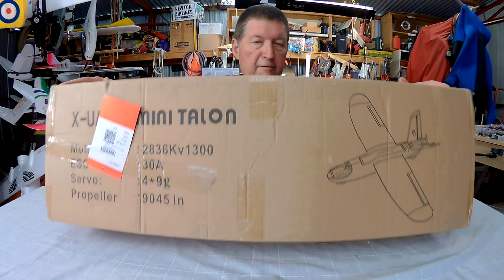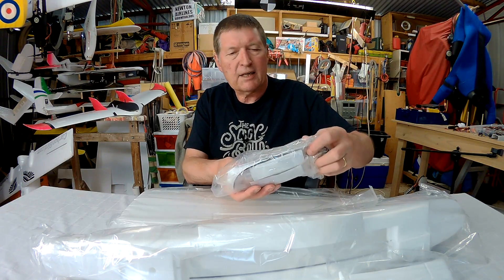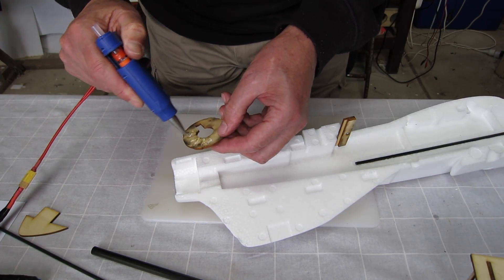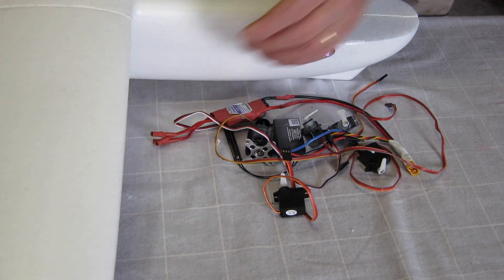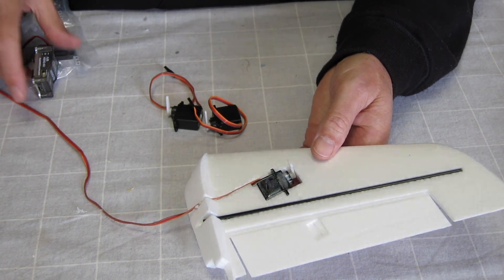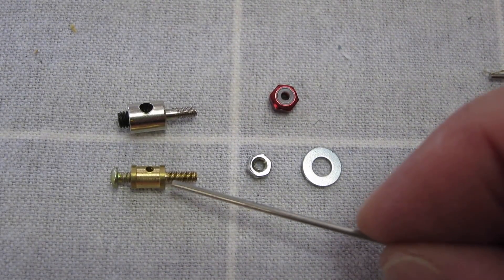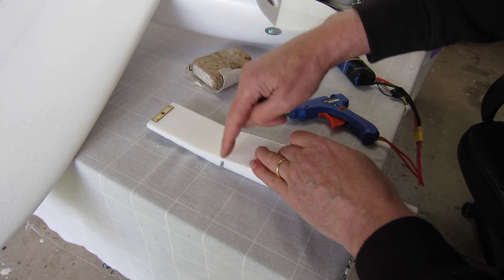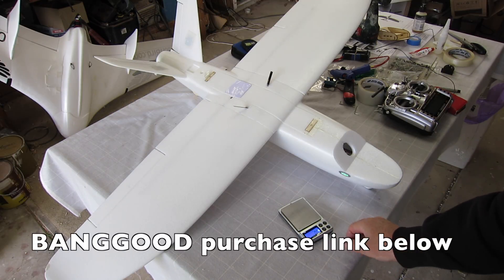XUAV Mini Talon kit build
This is an excellent mid-range, rear-motor FPV cruiser that can carry big batteries for long flight times. 1300mm wingspan means it's easy to transport. Very nicely designed, a proper FPV work horse.